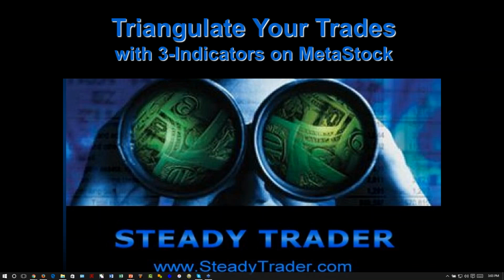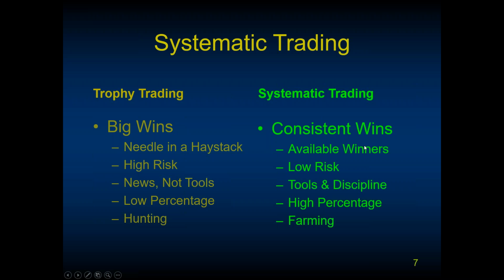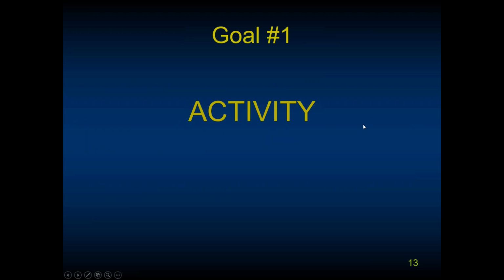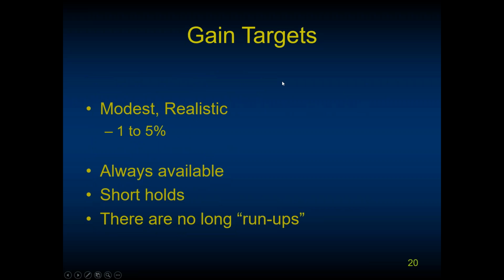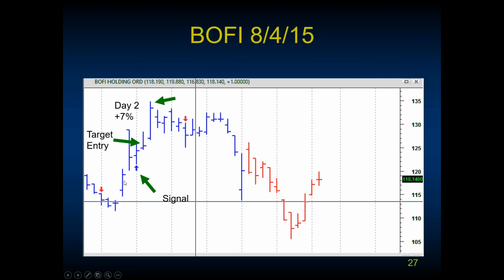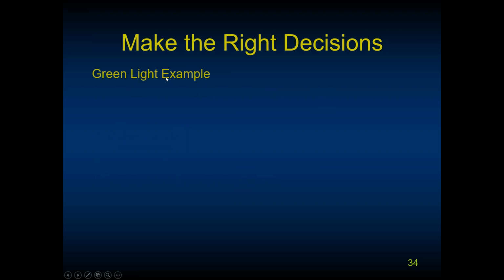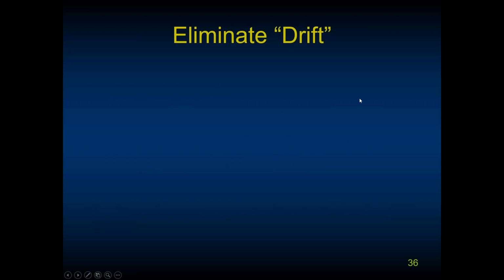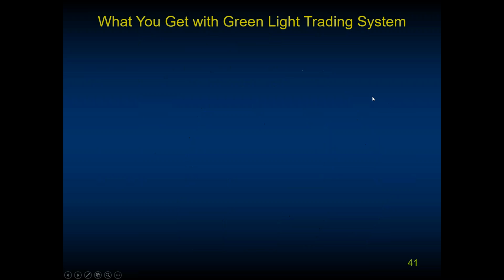How to Use Only 3 Indicators to Improve the Accuracy of Any Trading System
Using multiple indicators to scan for winning trades is not simply a question of "the more the better".  Each indicator must support and work with the others in a way that supports and fills in the gaps.  Watch how we use 3 indicators to create good trading ignals.